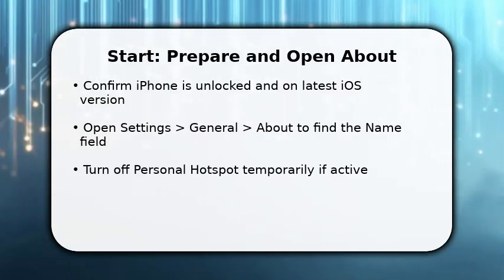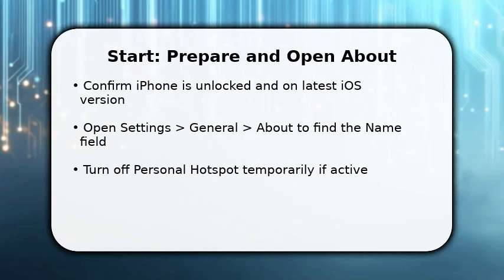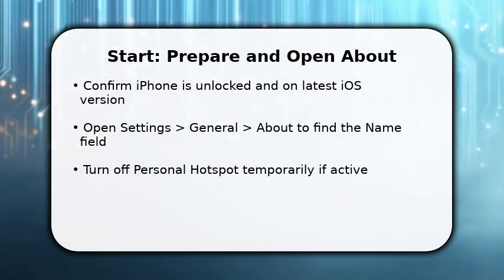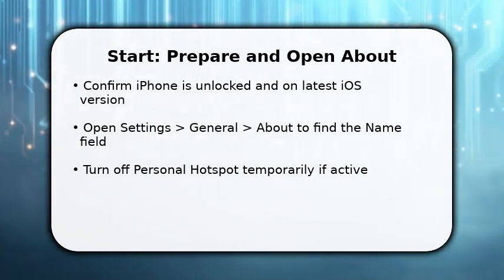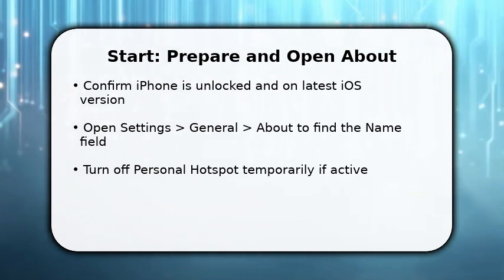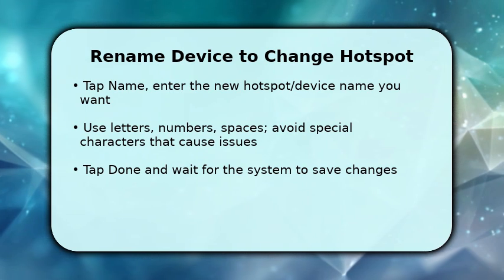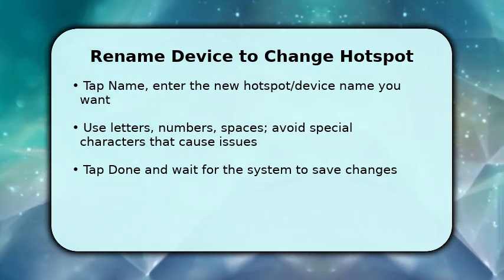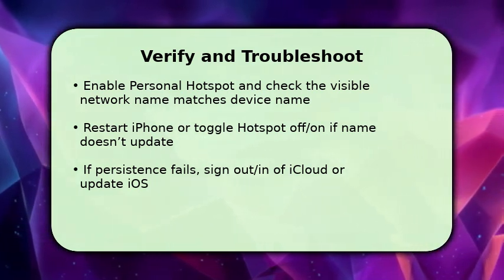How to Remove Hotspot Name on Iphone (only Way)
Discover the only way to remove your iPhone hotspot name through this step-by-step guide. Navigate complex settings and ensure privacy with our expert tips.